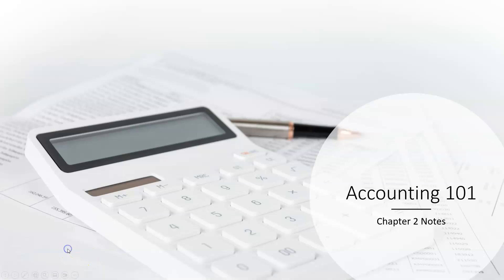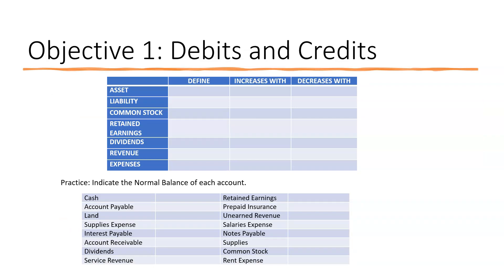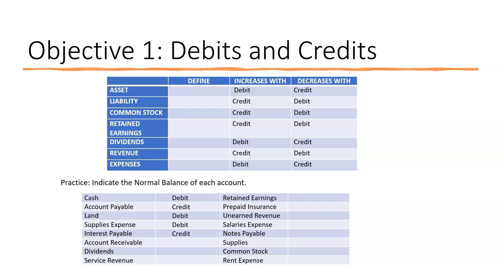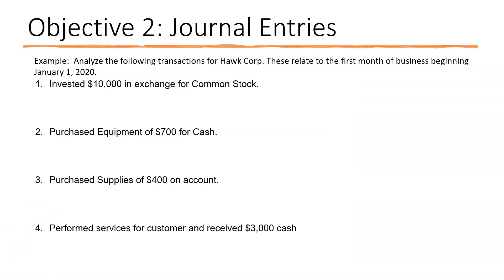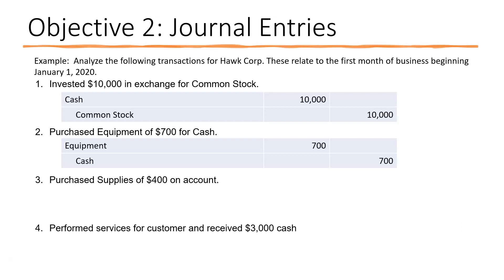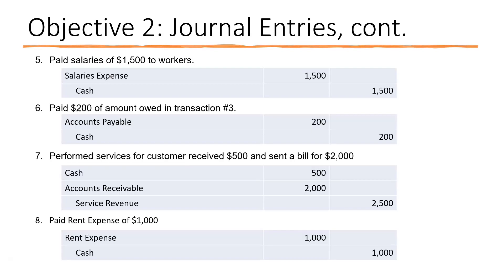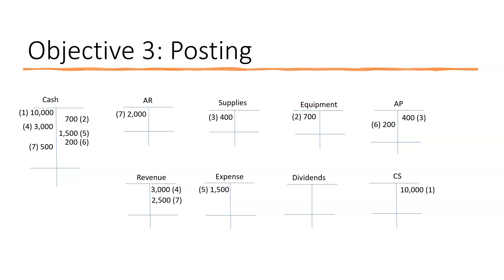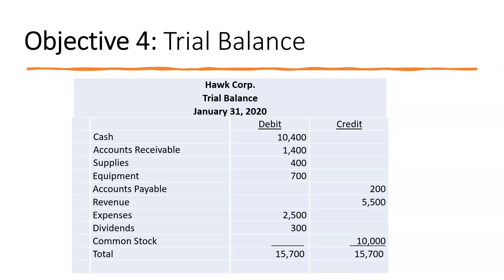ACC101 Chapter 2 Notes